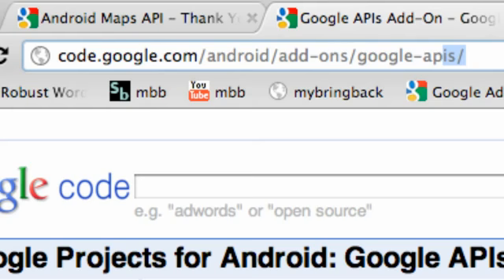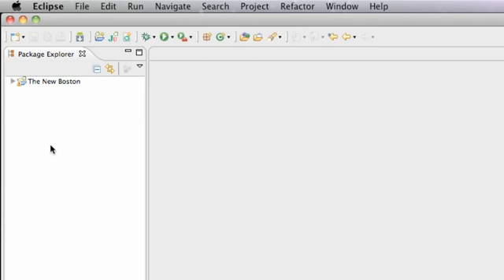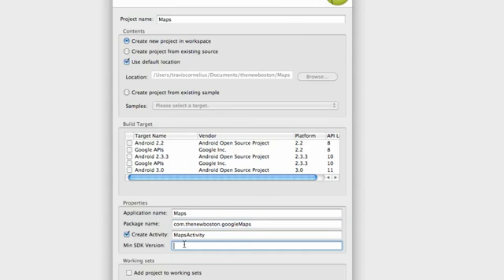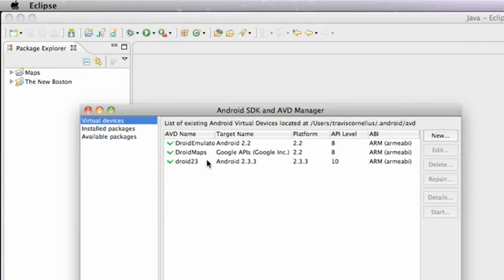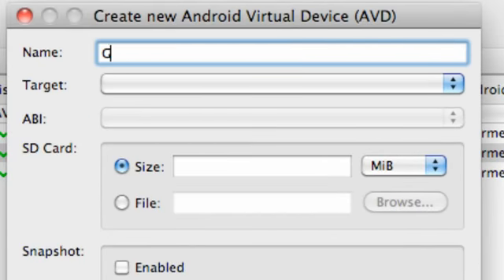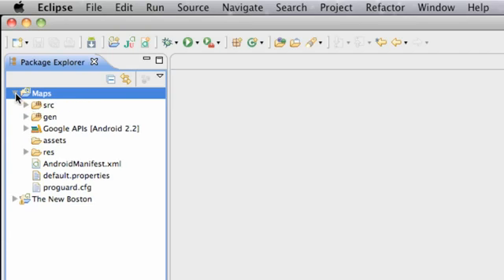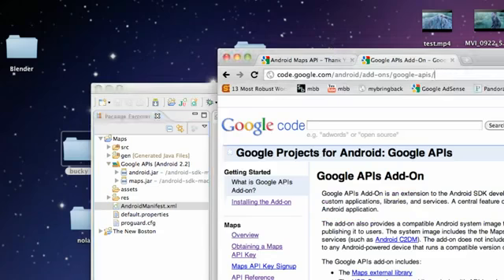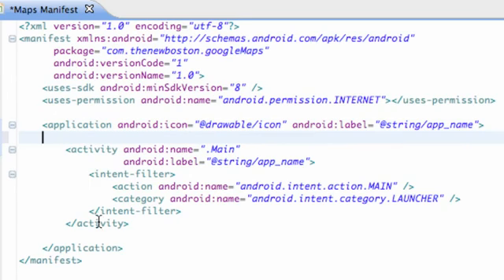Android Application Development Tutorial 129 Setting up a Google Maps Activity YouTube